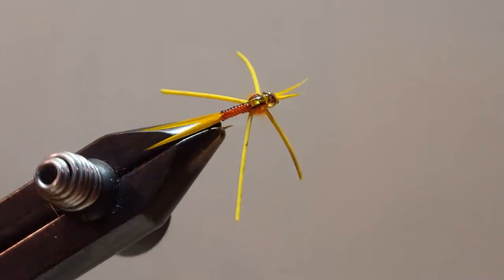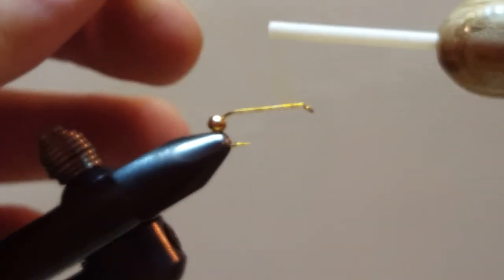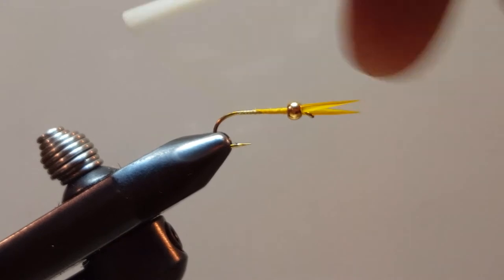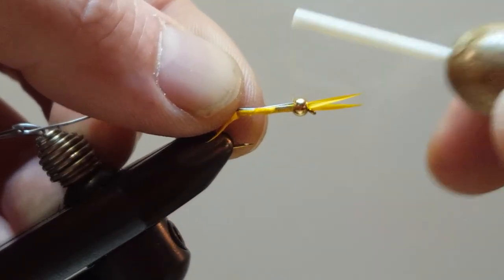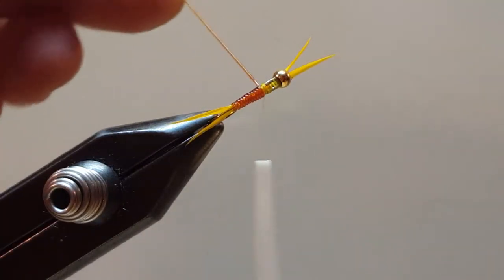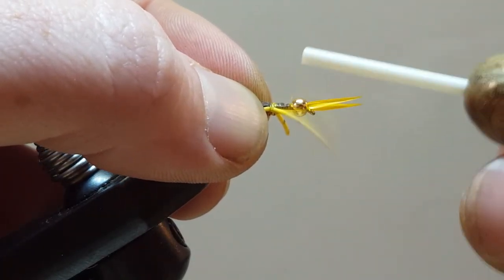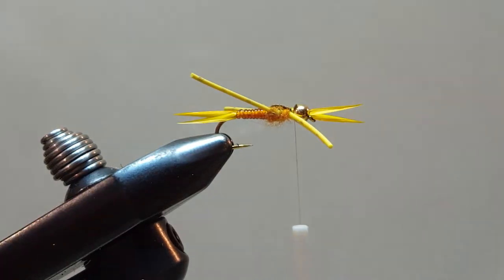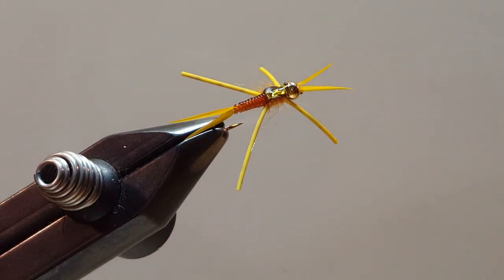Micro Stone Step by Step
Micro Stone
Size 12 Hook
Yellow Tying Thread
Gold Cyclopes Bead
Yellow Goose Biot Tail and Antennae
Tan Rubber Ribbing
Brown and Gold Vinyl Wing Casing
Yellow Rubber Legs
Orange Dubbing Throrx
UV Clear Wing Case

All materials used were supplied from the monthly fly tying subscription from Postfly. I'm a big fan, check em out